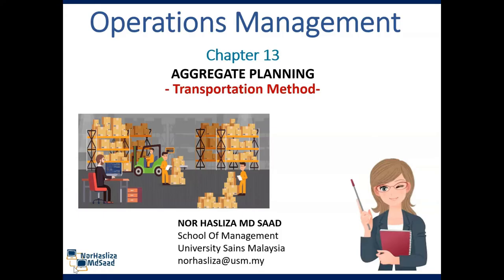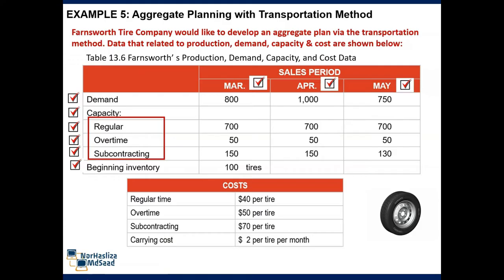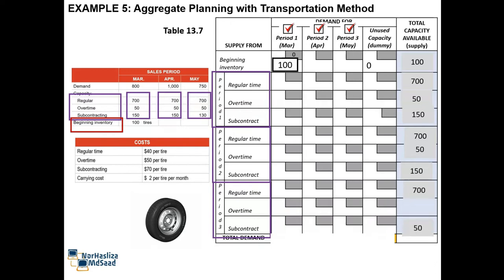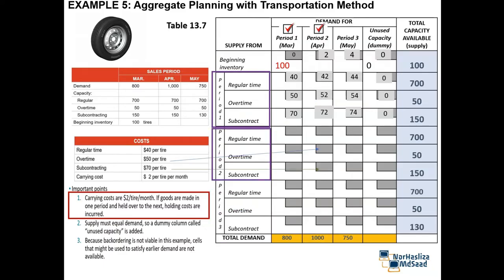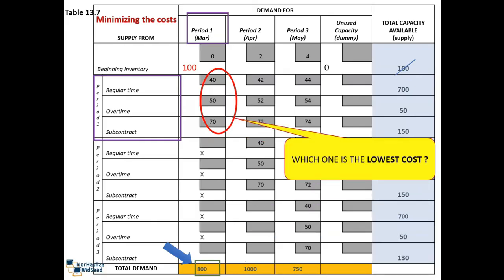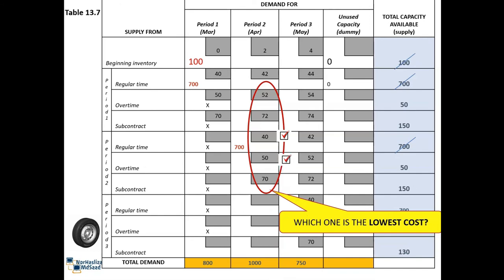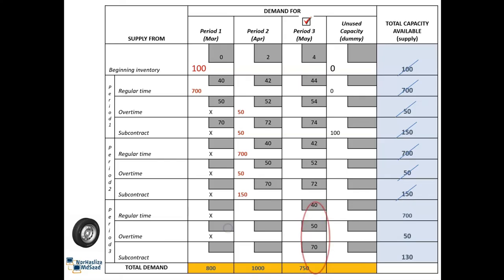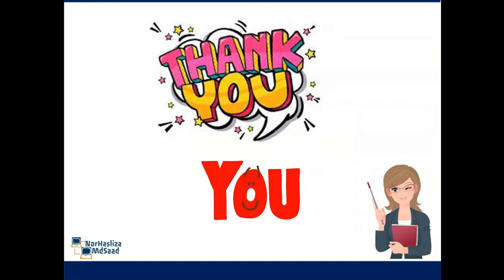Aggregate Planning -Transportation Method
Operations Management
Chapter 13